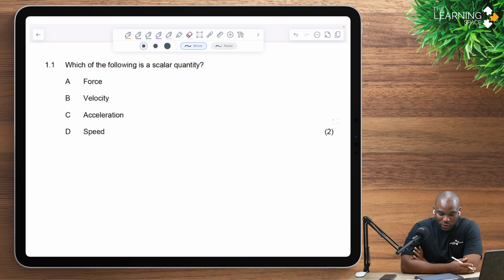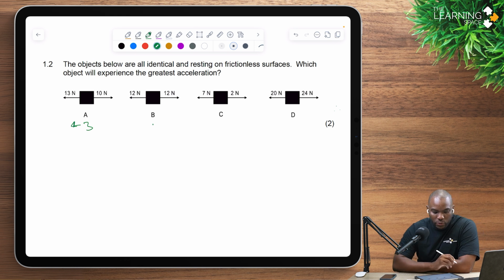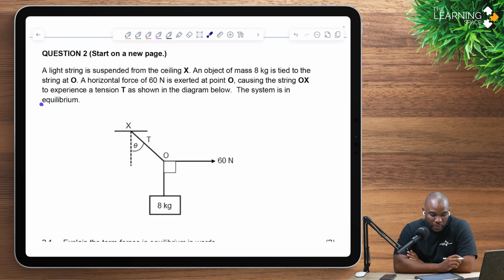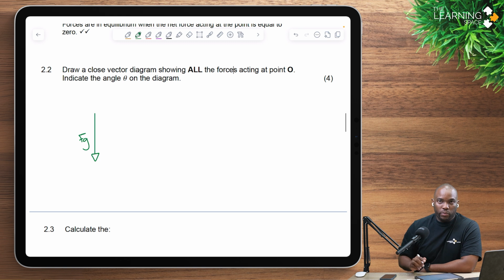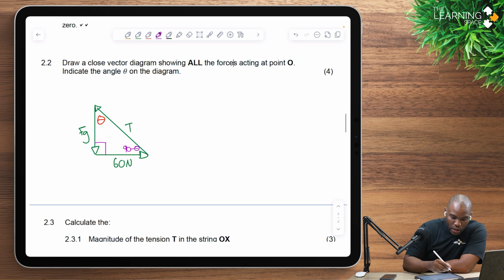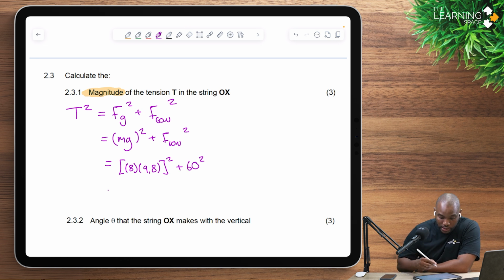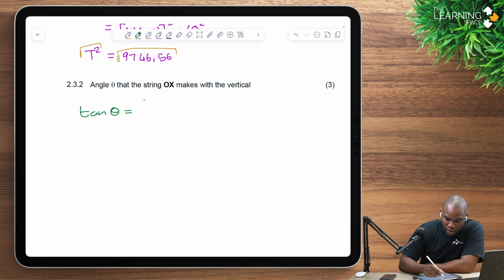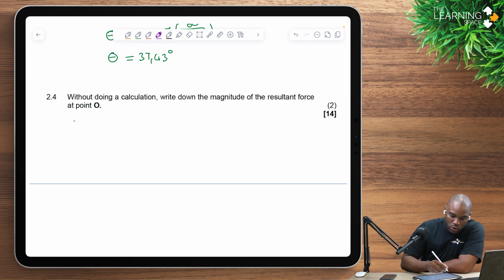Gr 11 Vectors in 2D (Past Paper Walk-Through)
Grade 11 Physical Science – Vectors in Two Dimensions
Welcome to The Learning Space! In this video, we simplify Vectors in 2D so you can stop stressing and start mastering! 💪
📌 In this lesson, you’ll learn:
✅ How to represent vectors graphically
✅ Resolving vectors into horizontal and vertical components
✅ Using Pythagoras and trig (sin, cos, tan) to calculate magnitude and direction
Whether you're prepping for a test or revising for finals, this walkthrough will help you understand the "why" — not just the "how."
📥 Download the worksheet used in this video: [Insert link if available]